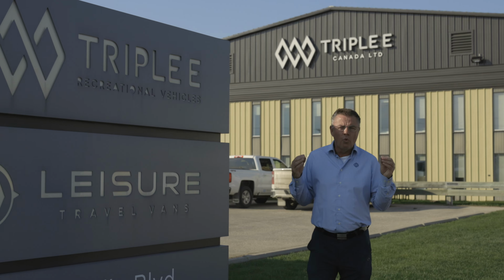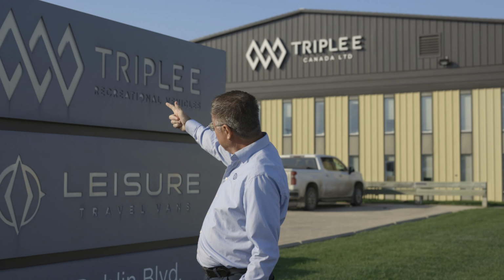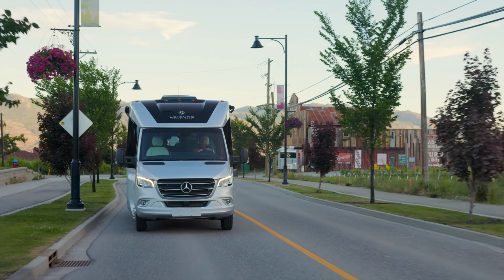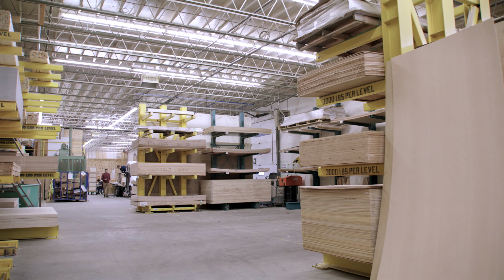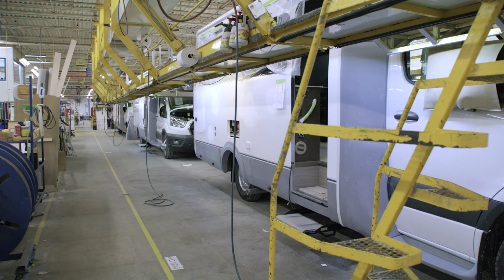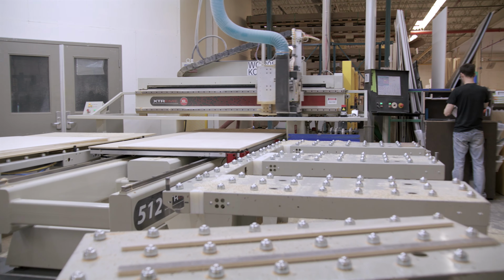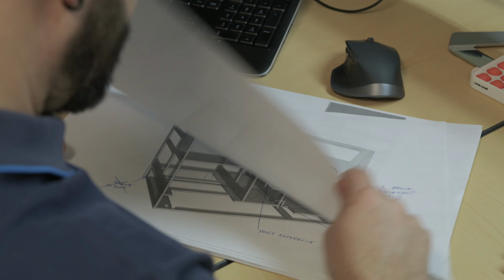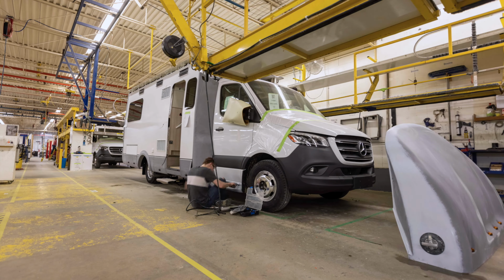Leisure Travel Vans Factory Tour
Interested in seeing how Leisure Travel Vans are built? Experience the difference by watching our complete factory tour from start to finish with Dean

It has been said that you don’t know where you're going if you don’t know where you’ve been. For Triple E Recreational Vehicles, our journey started in 1965 with a small 13 foot travel trailer in Winkler, Manitoba. Today, Triple E is a premier manufacturer of Class C motorhomes with a reputation for building the highest quality and most innovative luxury, compact RVs in the industry.